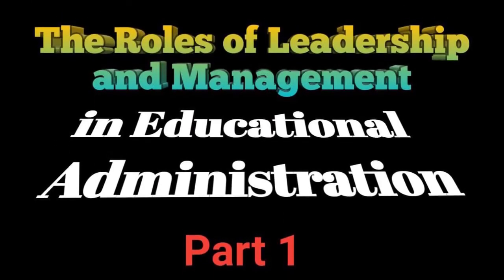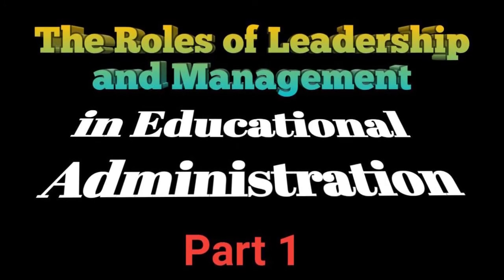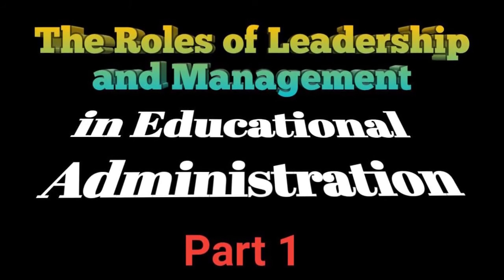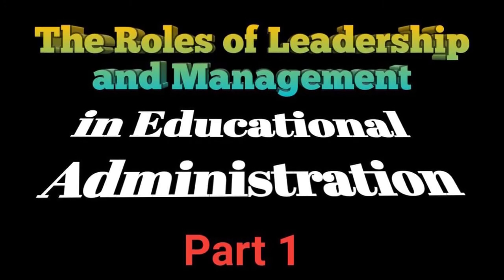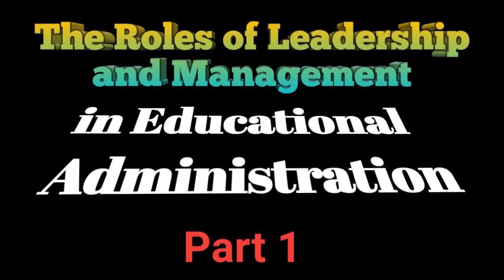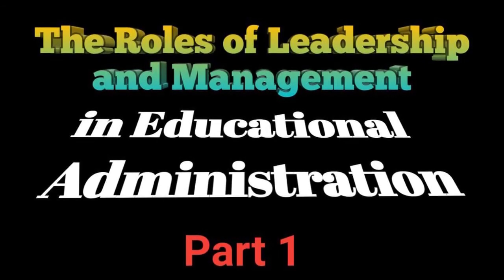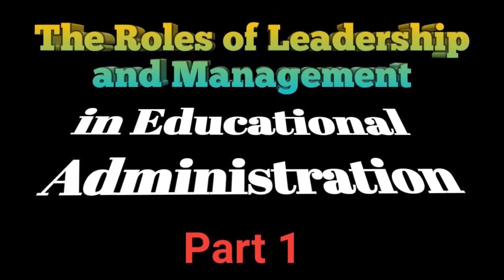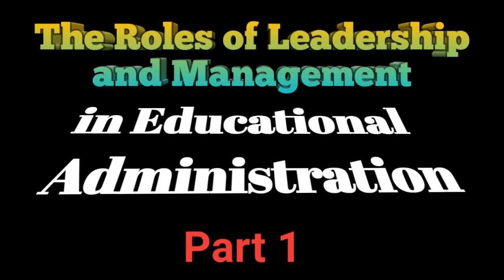The Roles of Leadership and Management in Educational Administration (Part 1)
Please turn on Closed Captions (CC) so that you can chose translation into your language.

Chapter 1. FORWARD: The Roles of Leadership and Management
Chapter 2. The Changing Roles of Leadership and Management in Educational Administration
Chapter 3. Theories of Educational Management
- Distinguishing Educational Leadership and Management
- The Significance of the Educational Context
- Conceptualizing Educational Management
- The Relevance of Theory to Good Practice
- The Nature of Theory
- The Characteristics of Theory
- Managerial Leadership